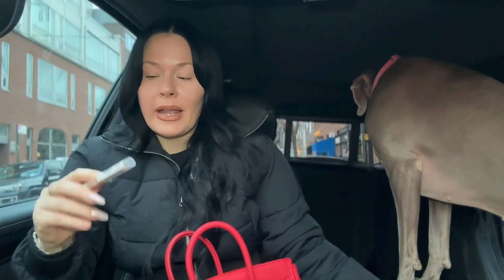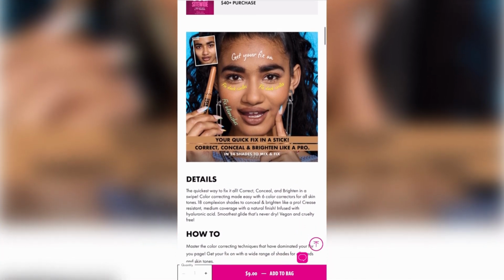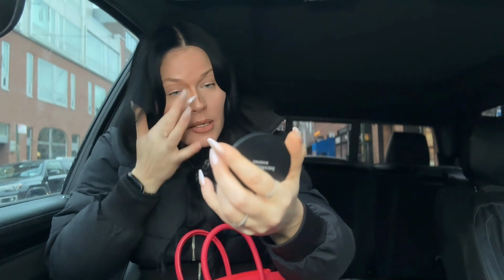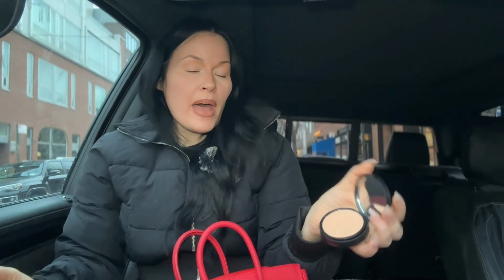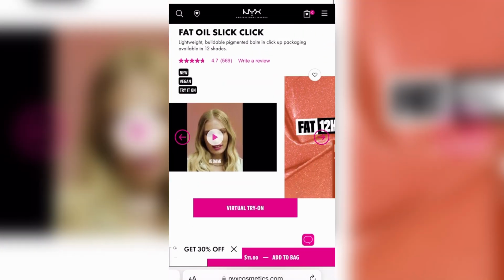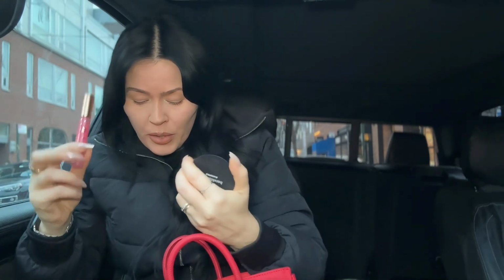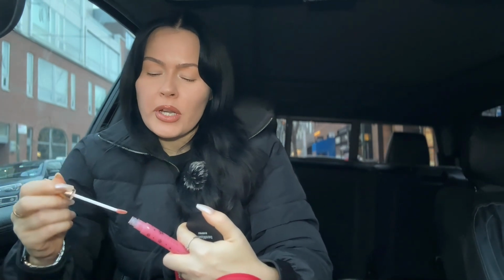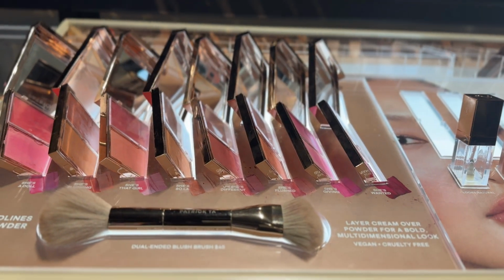Brooklyn grwm * Testing NEW Makeup 2024 * NYX Pro Fix Sticks a Victoria Beckham Dupe ?!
Brooklyn grwm * testing NEW Makeup 2024 makeup testing out today the new @nyxcosmetics pro fix sticks in Sienna today, used it to contour my nose..hopefully a Victoria Beckham dupe!!

Alegra is a Harvard skin care certified beauty influencer.  Alegra enjoys helping her followers  discover the best in beauty, makeup and skincare helping them to feel more confident and content in their lives!

She has  partnered  with  Ulta, Amazon,  Colourpop, Peter Thomas Roth, Too Faced, Juvia's Place and Clinique, to name a few. She has appeared in Glamour Magazine, Marie Claire, on the Dr. Oz show  and more.

Love,
Alegra